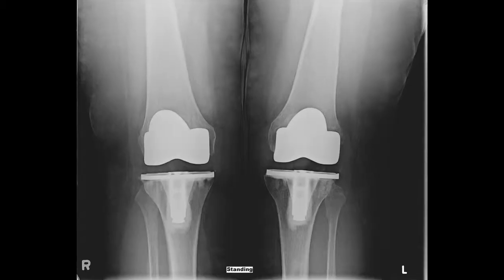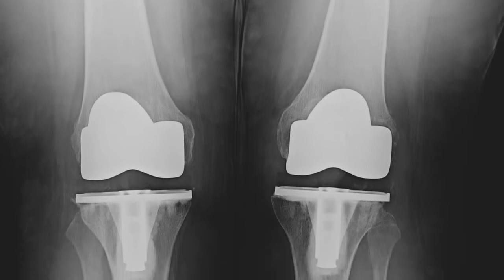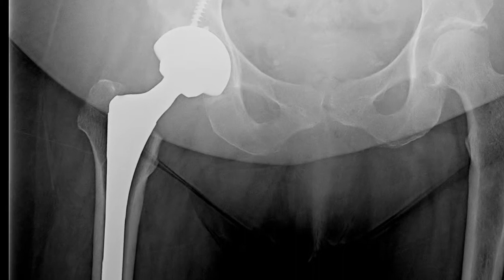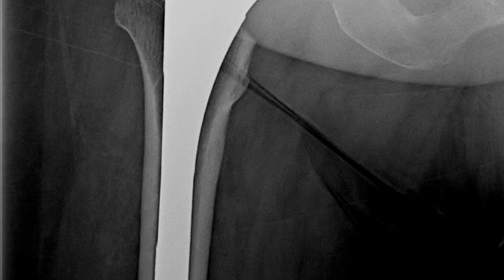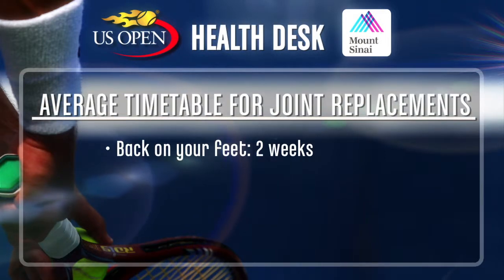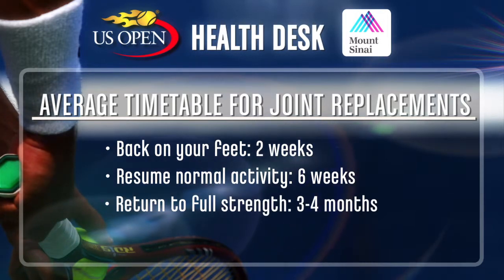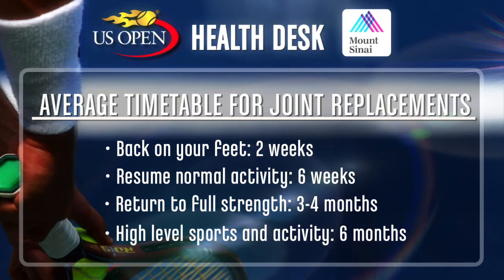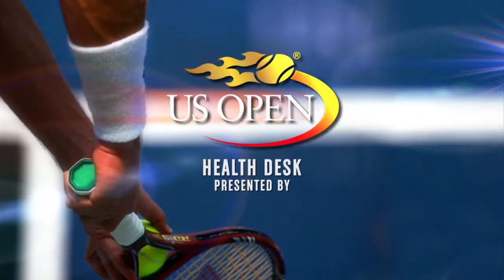Dr. Darwin Chen discusses Knee & Hip Replacements at the US Open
Dr. Darwin Chen, Assistant Professor of Orthopedic Surgery at Mount Sinai's Leni and Peter W. May Department of Orthopedics, discusses knee and hip replacement surgeries, how to know if you're a good candidate and what to expect, during his interview on the Mount Sinai Health Desk at the US Open.